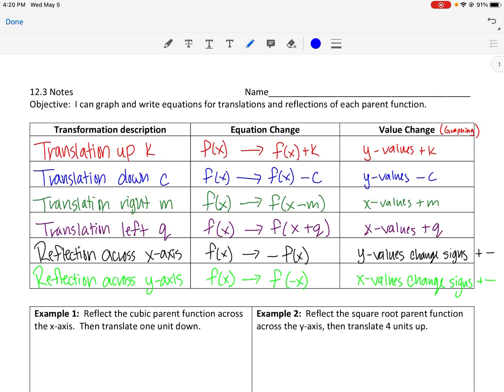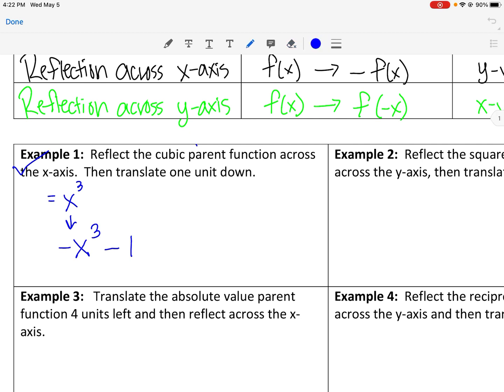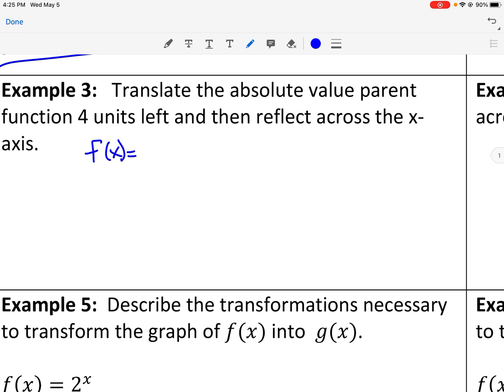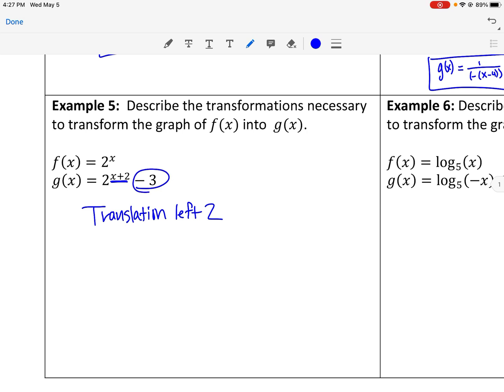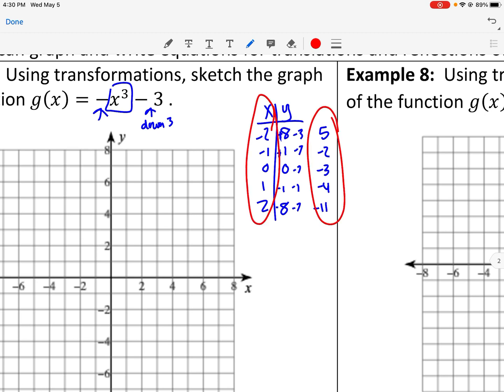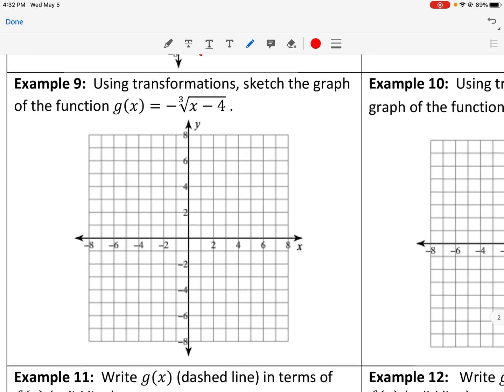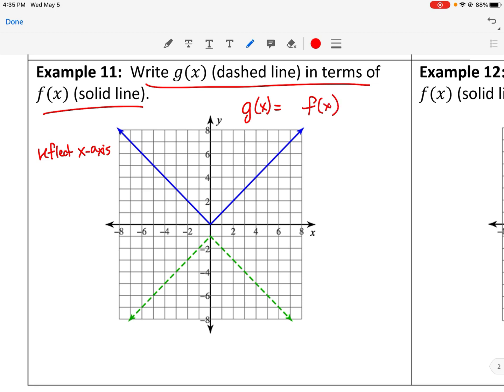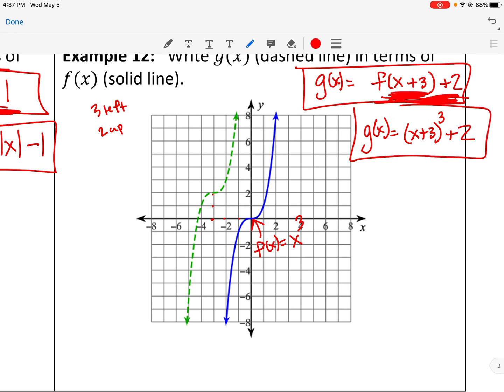Translations and Reflections (SM3)